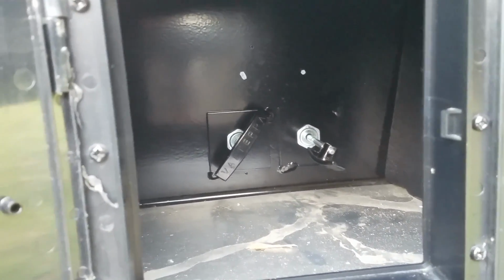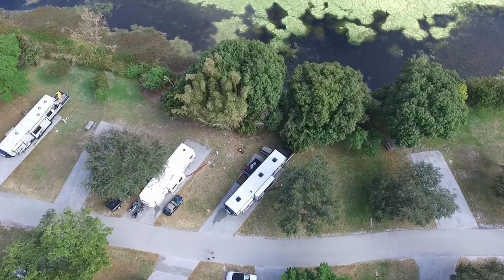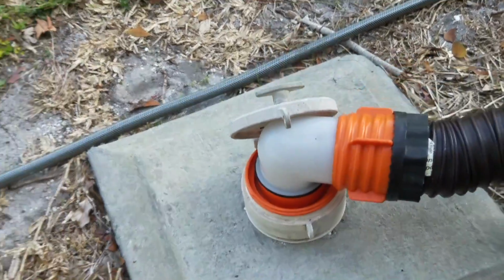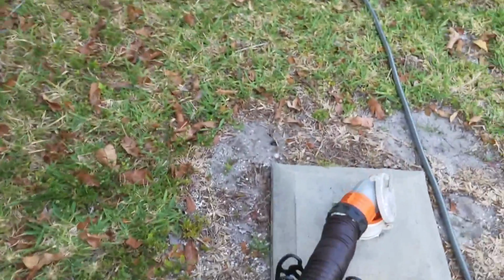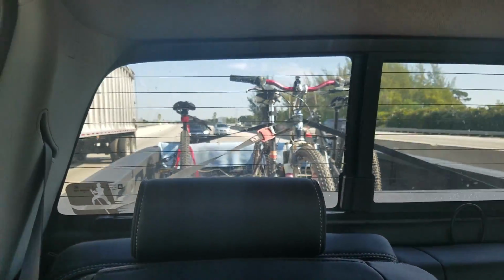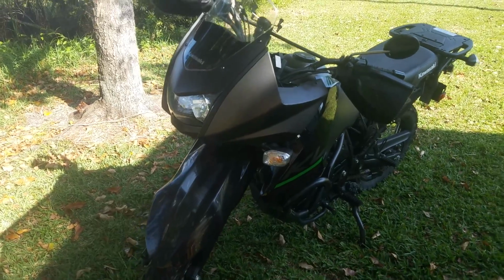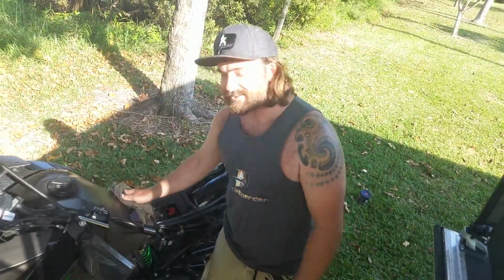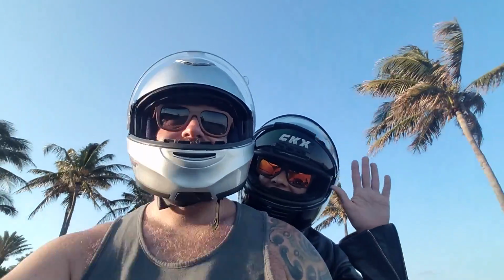Long Overdue RV Maintenance | 103. Road Warrior Life | Full Time RV Living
We take care of some RV Maintenance, Motorcycle Maintenance, and work. We mix it up with some Surfing, Mountain Biking, and a Sweet Motorcycle Ride. All of us were dying from being out of shape and riding in the hot and heavy South Florida weather.
Dual USB for Motorcycle
Heavy Duty Motorcycle Cell Phone Holder
Battery Charger
Motorcycle Cover
Sewer Hose/Connections
Sewer Double Gate Valve
Water Hose

If you like our vids, please take a second and give them a thumbs up, comment, share them with your crew, and become a super subscriber by clicking the bell next to the subscribe button.

▬▬▬▬▬▬▬ AMAZON GATEWAY ▬▬▬▬▬▬
►SUPPORT ​ROAD WARRIOR FOR FREE

▬▬▬▬▬▬▬ FAN MAIL! ▬▬▬▬▬▬▬
​Sean O'Connor​ & Caro Cruz
​Road Warrior​
​455 Mohawk Lane

▬▬▬▬▬▬▬ CAMERA/VIDEO GEAR ▬▬▬▬▬▬▬
Drone Quadcopter
​Camera/Camera Phone Mount/Grip​
Keep Your Drink Cold All Day ​
​Skeleton Case for GoPro​
​Computer to Edit Videos​ →​ ​
​Removeable 5th Wheel Hitch
​RV Keyless Entry
​Amazing Cooler/Backpack→ ​​
​Cell Phone Mount for Motorcycle/Bike

*** Use & search hashtag: #​ROADWARRIORLIFE​ ***

• ​HiBoost ​​Cell Booster​